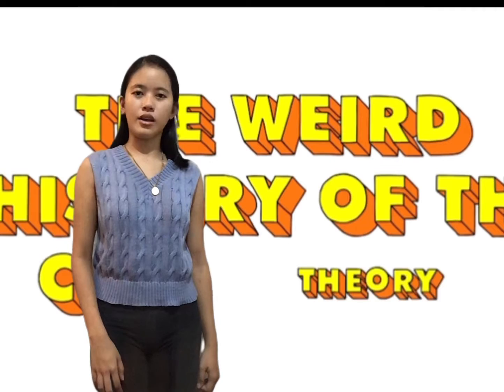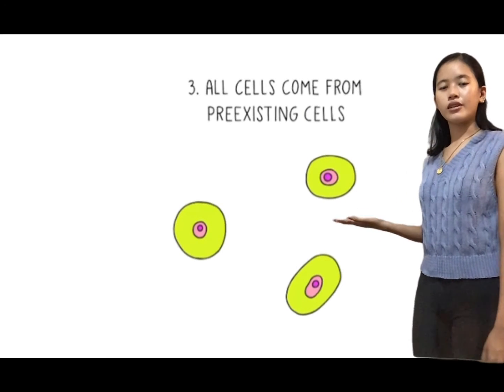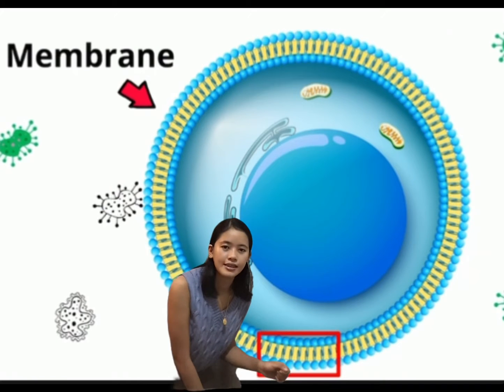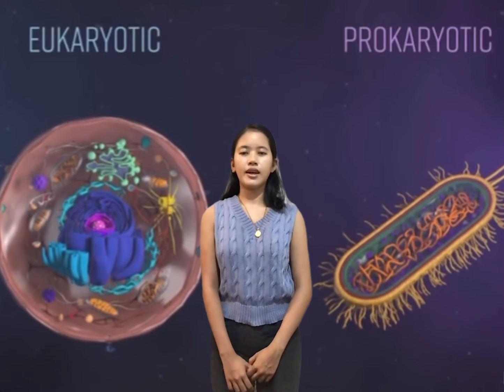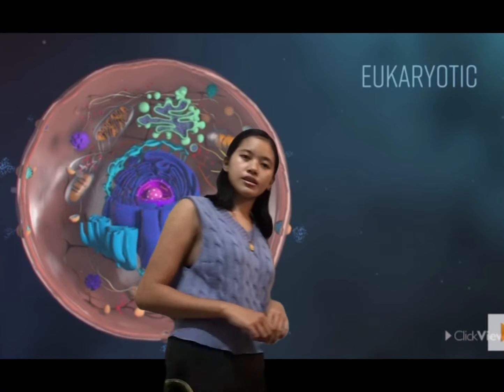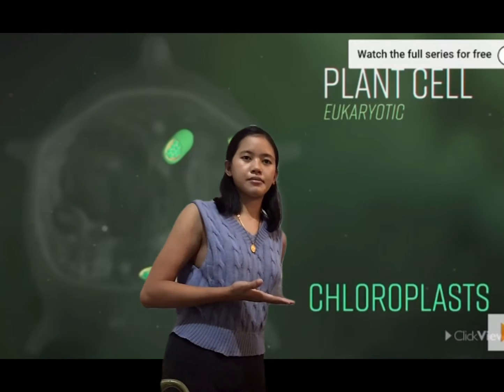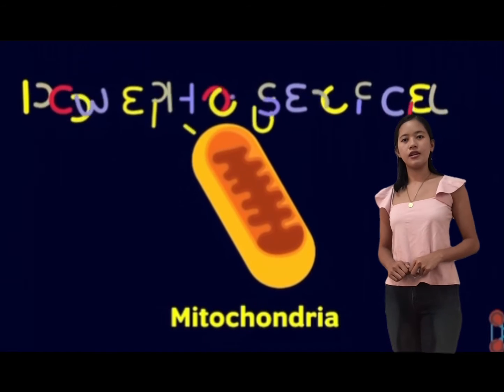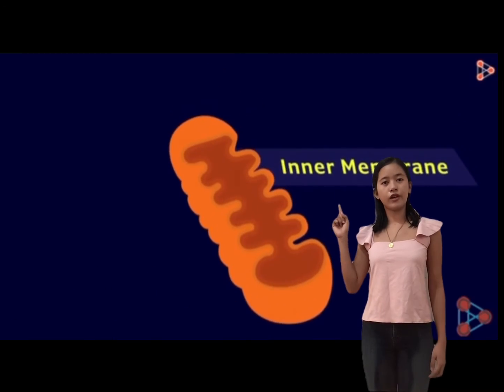November 8, 2021